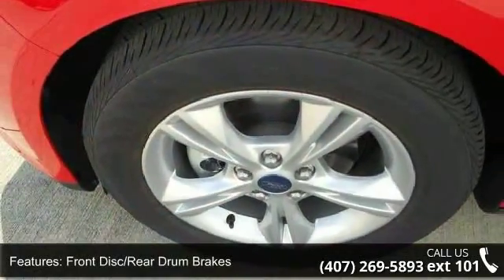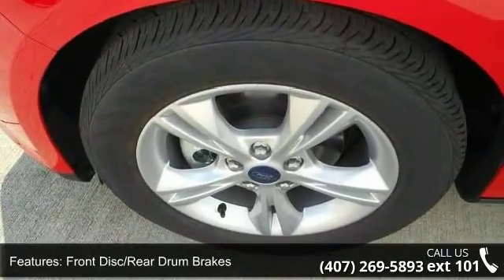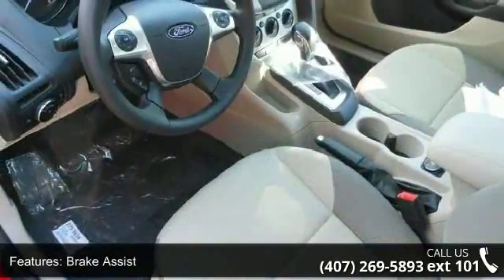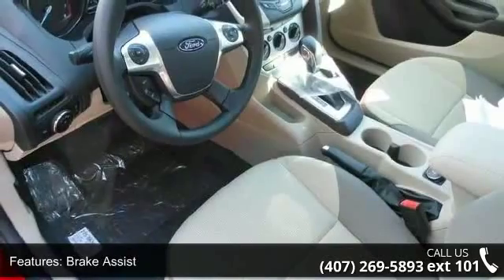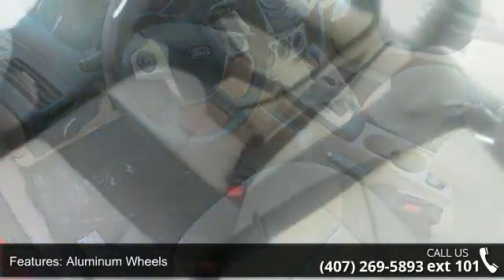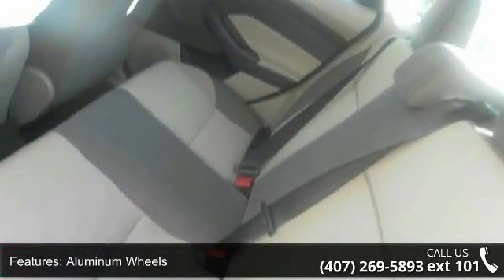2014 Ford Focus SE